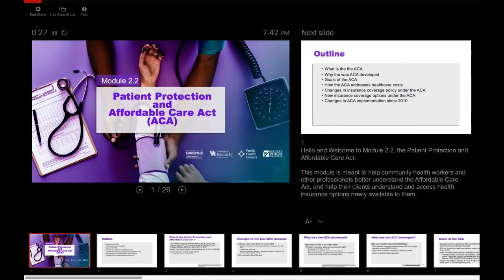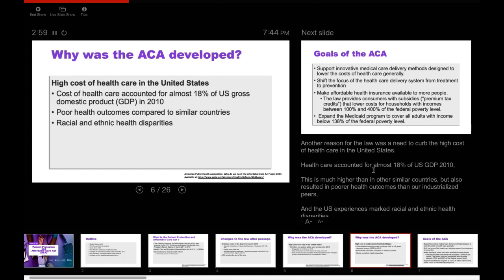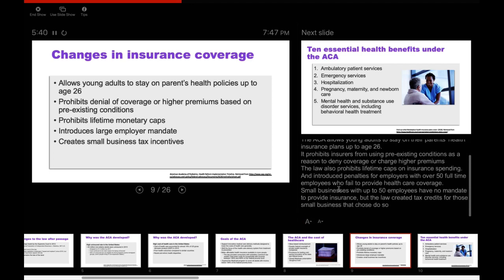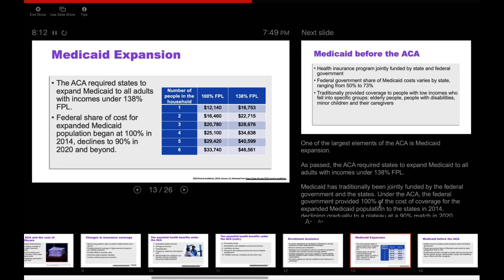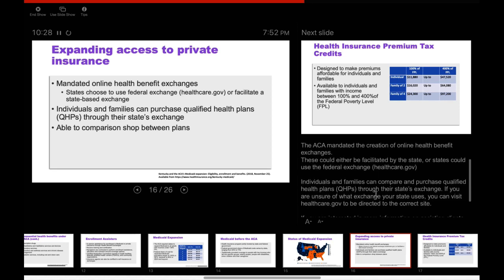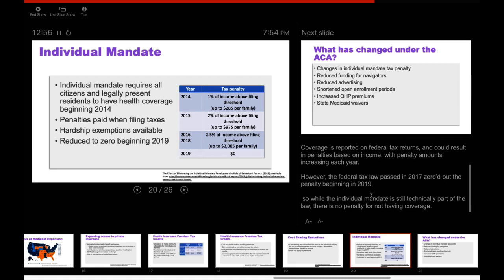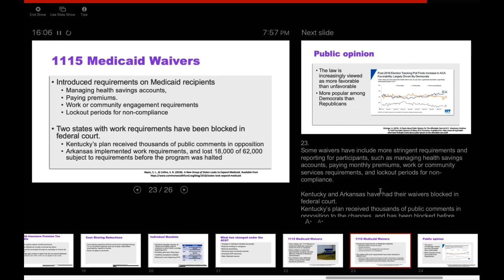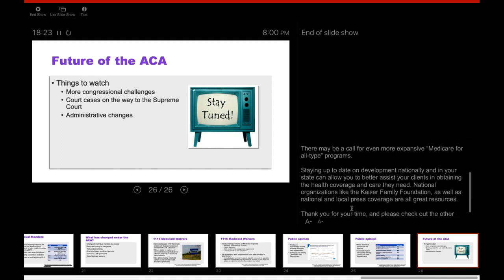Module 2.2 Patient Protection and Affordable Care Act (ACA)